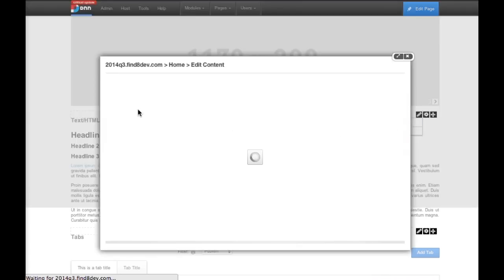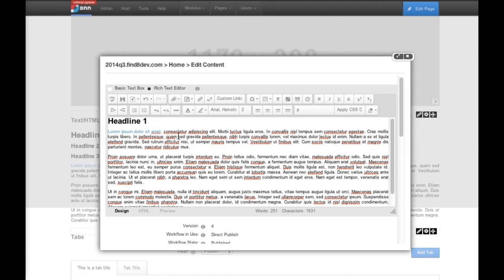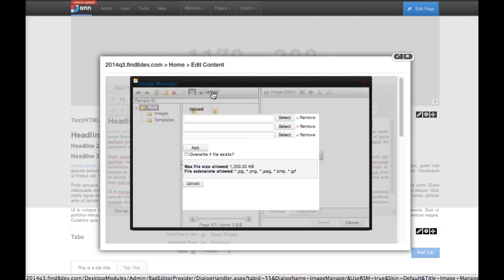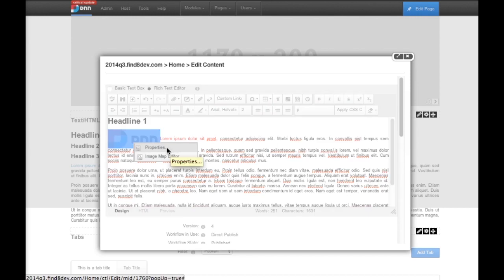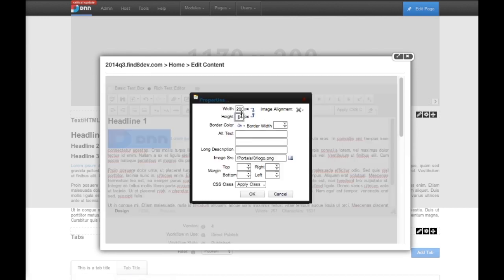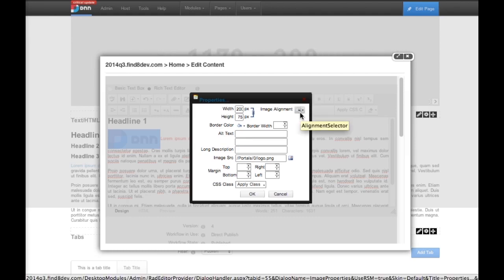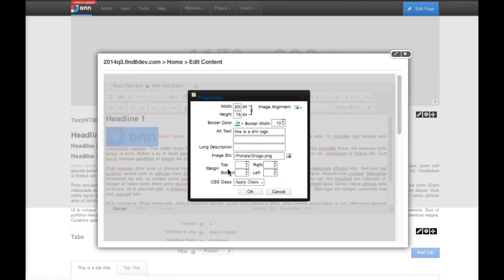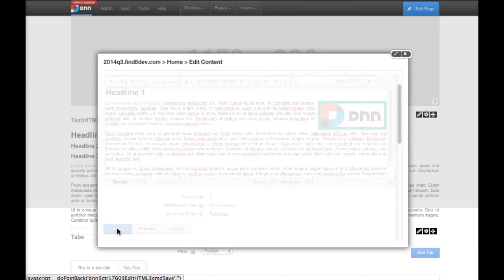(6) Editing Images